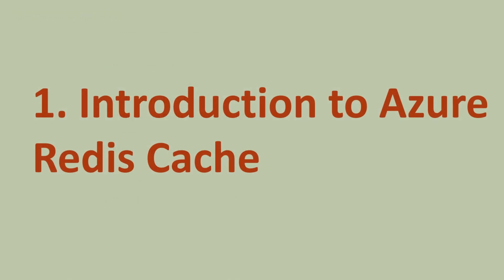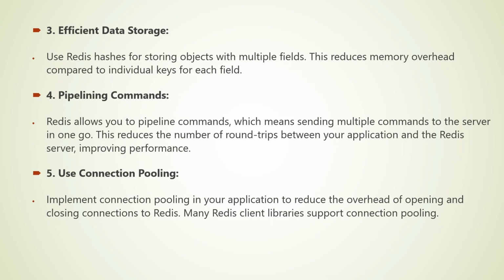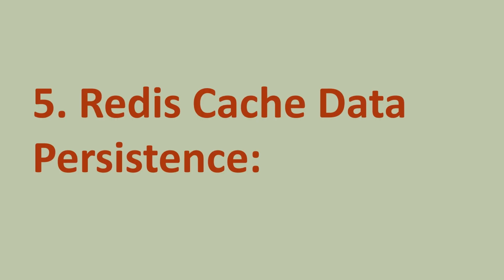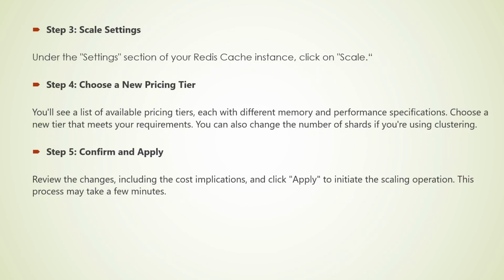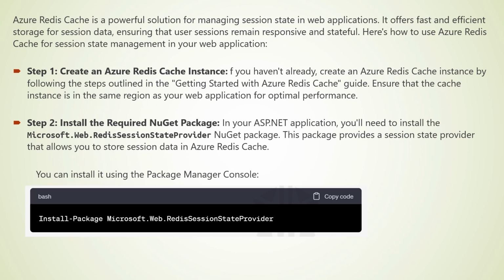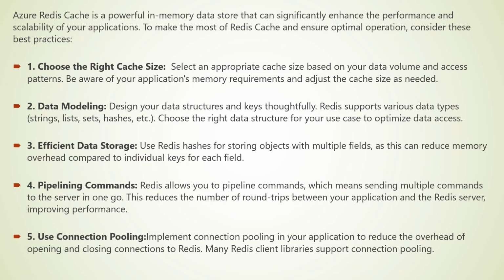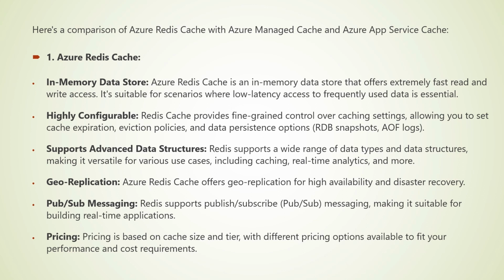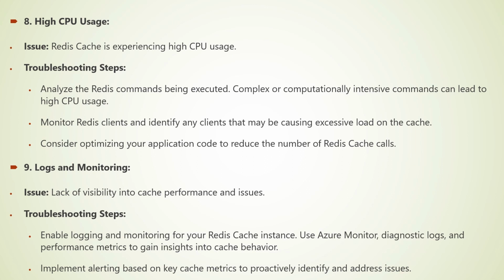Azure Redis Cache Tutorial - Part 1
Description:
Welcome to our comprehensive Azure Redis Cache training video! If you're looking to become an Azure Redis Cache expert or simply want to enhance your knowledge of in-memory data storage, you've come to the right place. In this in-depth training, we'll take you from Redis Cache basics to advanced techniques.

Here's what you can expect in this training video:

Comparing Azure Redis Cache to Other Azure Caching Solutions:
Troubleshooting Common Redis Cache Issues:

We'll set the stage by explaining why Azure Redis Cache is a crucial component in modern cloud-based applications, and what you can gain from this training.
Redis Cache Fundamentals

Get a solid understanding of what Redis Cache is, how it works, and why it's so popular for caching and real-time data scenarios.

Explore the powerful features and benefits of Azure Redis Cache, including high availability, data persistence, scalability, and efficient data manipulation capabilities.

Discover how Redis Cache can be applied to solve real-world problems, from session management and data caching to boosting application performance.
Follow along as we guide you through the step-by-step process of provisioning an Azure Redis Cache instance using the Azure portal, and configuring essential settings.

Dive into the various data structures supported by Redis Cache, including strings, lists, sets, and hashes. We'll demonstrate common Redis commands for data manipulation.

Get hands-on experience by integrating Redis Cache into a sample application. Learn how to store and retrieve data efficiently and handle cache-related challenges gracefully.

Explore advanced topics such as geo-replication for high availability, data encryption for security, and Redis Cluster for scaling your cache infrastructure.

Discover the tools and techniques for monitoring the performance of your Azure Redis Cache instance, and optimizing it for peak efficiency using Azure Monitor and Azure Cache for Redis Metrics.

Learn best practices to fine-tune Azure Redis Cache performance, minimize operational costs, and address common challenges effectively.

Recap the key takeaways from the training and encourage you to leverage Azure Redis Cache to supercharge your applications.

Find valuable links to documentation, tutorials, and additional resources to continue your learning journey with Azure Redis Cache.
Thank you for joining us on this journey to master the art of in-memory data storage with Azure Redis Cache!

You can find official Microsoft documentation for Azure Redis Cache on the Azure website. Here are the links to some of the relevant documentation:

These links provide a wealth of information on how to get started with Azure Redis Cache, best practices, security considerations, monitoring, and more. You can explore the documentation to gain a deep understanding of how to effectively use Azure Redis Cache in your applications.